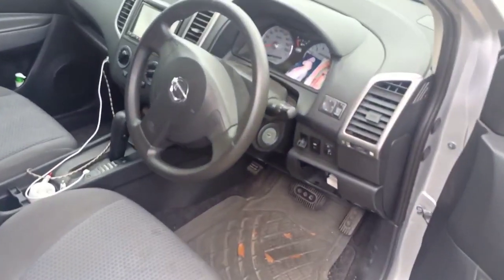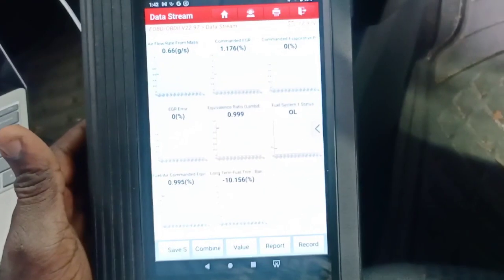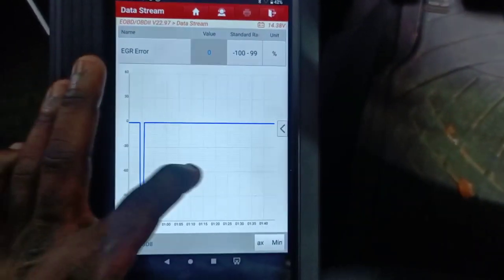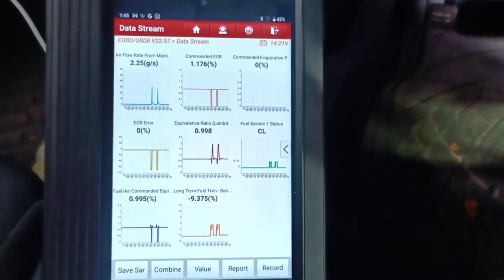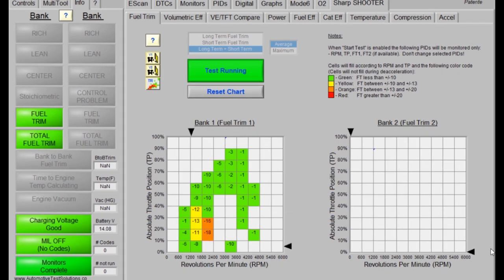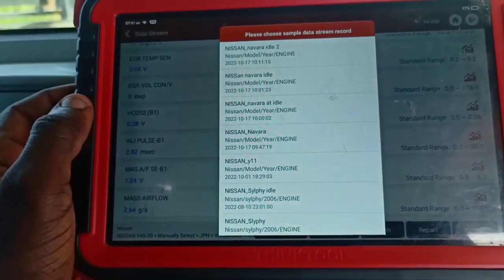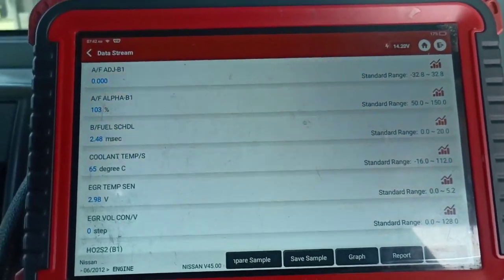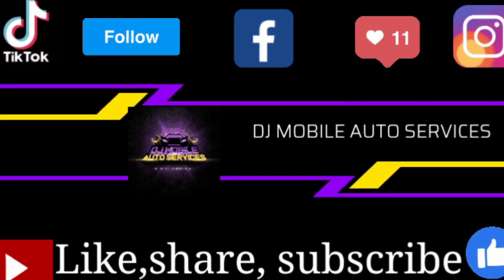What can cause a Nissan with a HR15 engine to lose power while accelerating?@djmobileautoservices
What can cause lost of power while driving? A fuel pump, Mass air flow sensor, injectors and the list can go on and on. But there is one particular piece of hardware on a vehicle that tends to get over look. And that's the EGR valve . The EGR valve has to operate in a very harsh environment and can fail from time to time.
After some test, I was able to narrow down the problem as the EGR valve and got it replaced, The correct PARTS CANNON was fired.

➡️ Hantek automotive multi-meter
➡️Rugged Smartphone, Ulefone Armor 9 with Endoscope, FLIR Thermal Imaging Camera, Endoscoped Supported
➡️GoPro HERO8 Black E-Commerce Packaging - Waterproof Digital Action Camera with Touch Screen 4K HD Video 12MP Photos Live Streaming Stabilization
➡️LAUNCH X431 V Pro 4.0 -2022 Newest Elite Model Full Bidirectional Scan Tool,OEM Full System Automotive Diagnostic Scanner